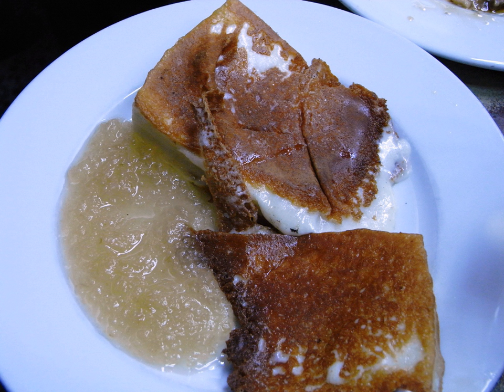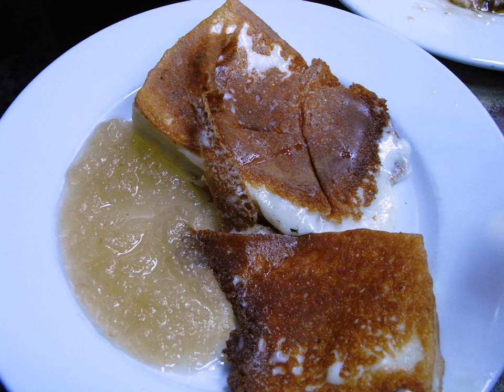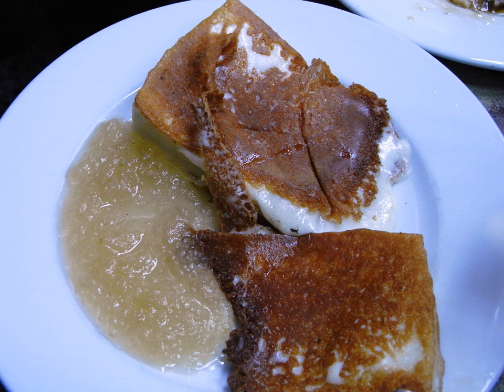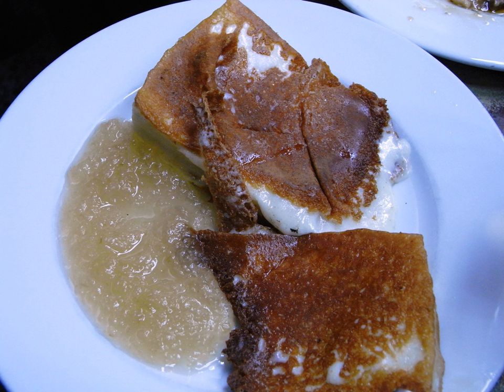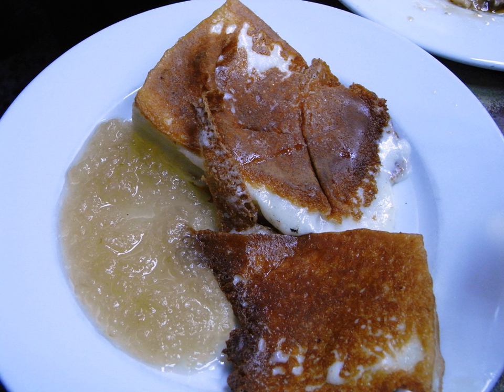Majorero cheese | Wikipedia audio article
This is an audio version of the Wikipedia Article:
Majorero cheese

00:01:31 undefined

- Socrates

SUMMARY
Majorero (Spanish: [maxoˈɾeɾo]) is a goat milk cheese from Spain. Similar to Manchego, this firm cheese has a milky, nutty flavour that goes well with various pear products. It is pale white in colour, and comes in large wheels. Currently it is protected under European Law with Protected Designation of Origin (PDO) status.Majorero comes from the island of Fuerteventura in the Canary Islands.  The word Mahorero (Majorero) is a Guanche word still used today to describe the people of Fuerteventura.  This island has a rich farming tradition, and goats were very important to their economy.  It is from the Majorera goat that this particular cheese is made.  The goat produces a thick, aromatic and high-fat milk.
Majorero cheese is usually available in three ways: in its natural rind rubbed with oil, rubbed with pimenta, or with roasted gofio.  The cheese has a slightly gummy texture.  The taste is acidic, with a buttery but not salty taste.  This cheese is very versatile, and can be used with pastas, potatoes and many vegetables.
After milking, lamb rennet is added and after an hour a curdle develops.  This curdle must be beaten and drained to remove the whey. The cheese is then heavily pressed and shaped.  Dry salt is rubbed on the top.  The cheese must be aired for several days before it can be eaten, or it can be set in dry rooms to age.  After ageing, the cheese can be rubbed with oil or gofio to prevent excessive drying and give it different tastes and textures.